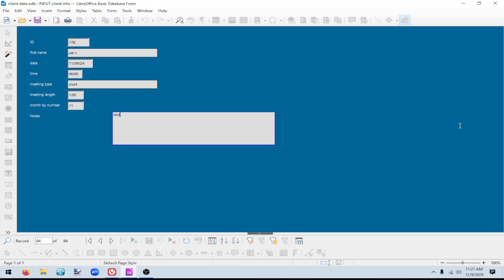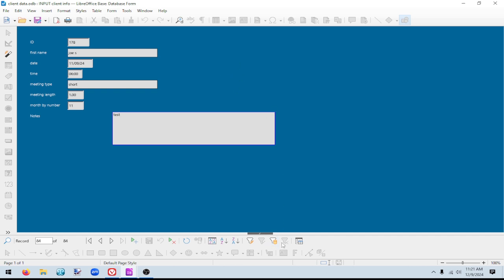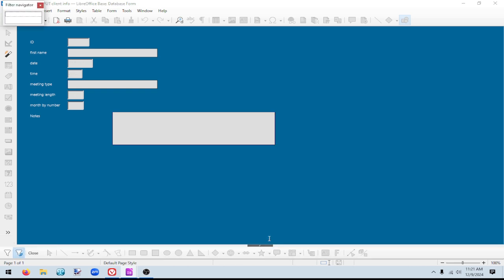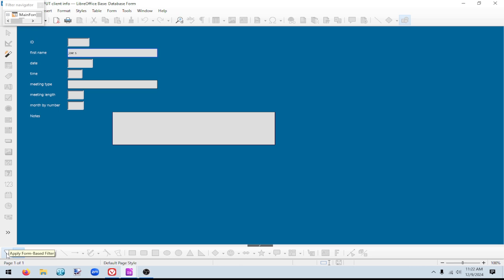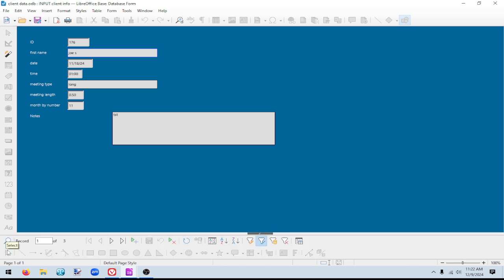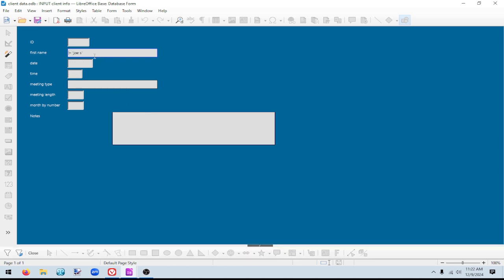LibreOffice Base Form Based Filter (SEARCH)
ViaMariaGroup.com   NOTE: make sure field is VARCHAR_IGNORE CASE to not be case sensitive. Finally figured out how to do a search records function using a form
(query).  2-minute tutorial on how to use form to search your database. I don't want you to struggle like I had to.  LOL..  @JohnMurphyabc